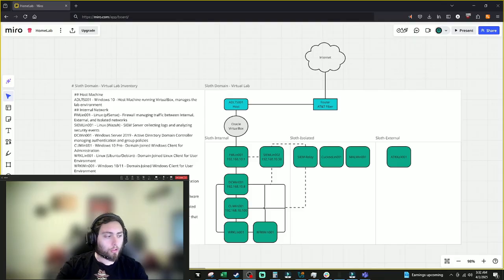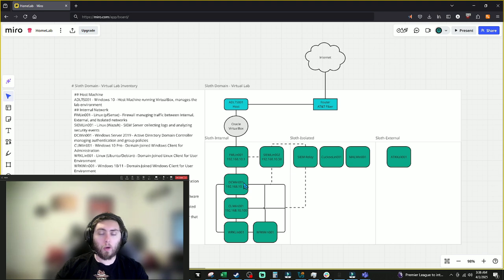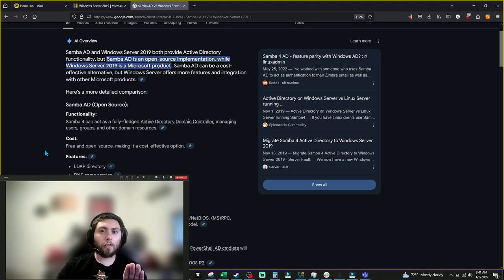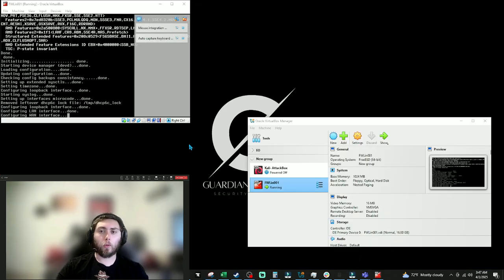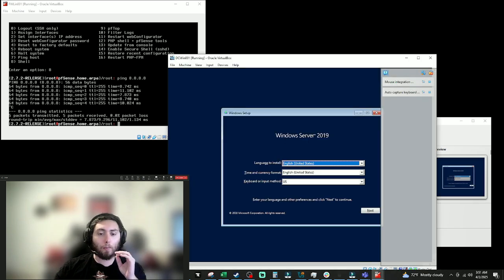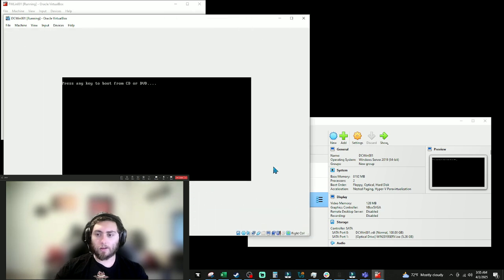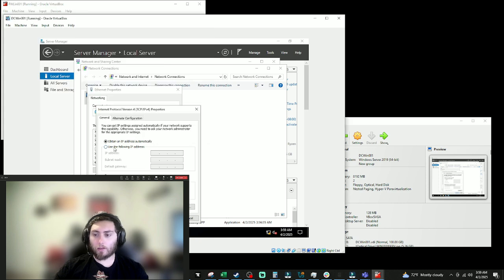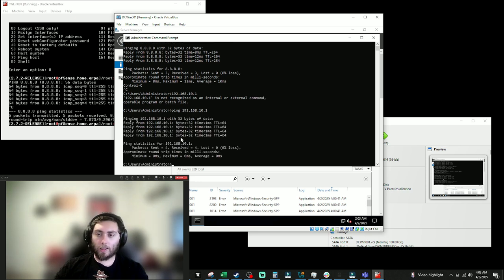Budget Friendly Home Lab: Let's Deploy Windows Server 2019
Welcome back to the Low Cost Lab Build series! In this episode, we’re walking through the full deployment of Windows Server 2019 in VirtualBox – a key foundational step for building out a realistic enterprise-style home lab.

🎯 What You’ll Learn:

    Downloading and prepping the Windows Server 2019 ISO

    Configuring a new VM in VirtualBox (CPU, RAM, disk setup)

    Installing Windows Server 2019 step-by-step

    Initial post-installation tasks (updates, naming, etc.)

    Best practices for setting up lab servers efficiently

💡 Whether you're brand new to IT or leveling up your skills, this episode gets your lab moving with a core server install that we’ll build on in future episodes.